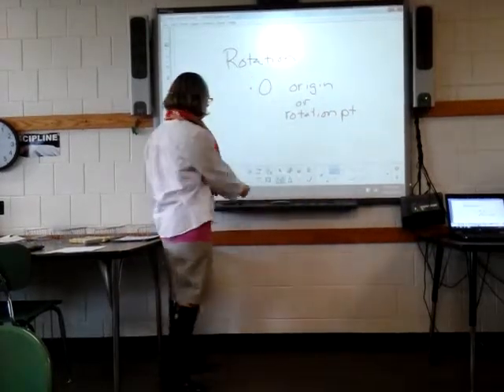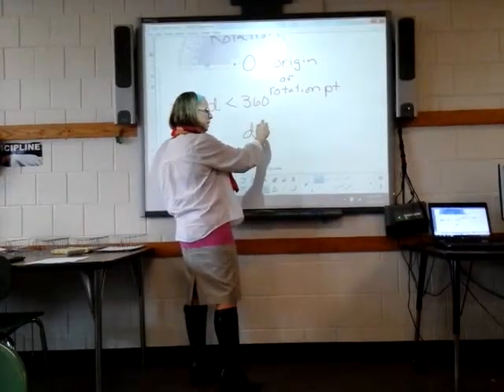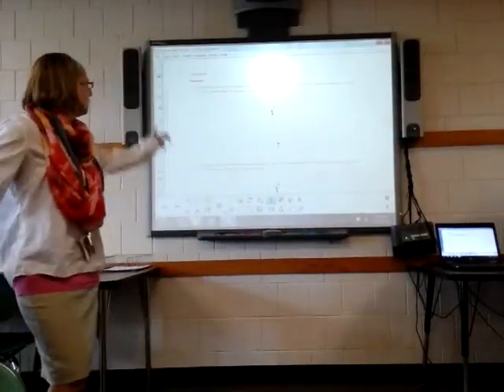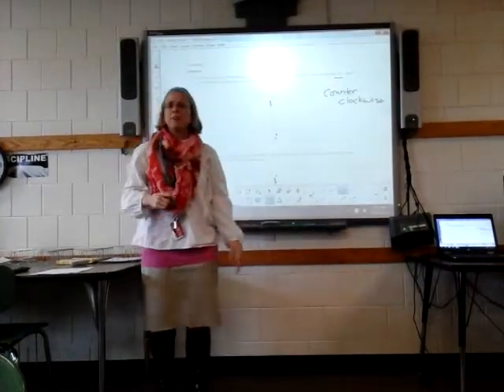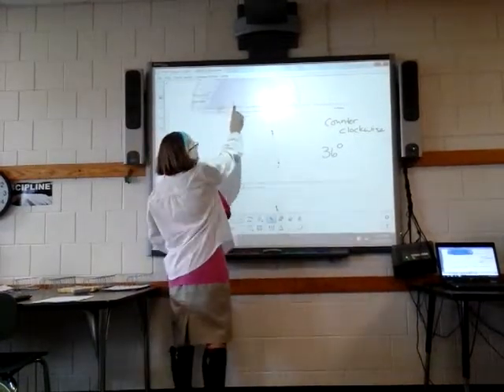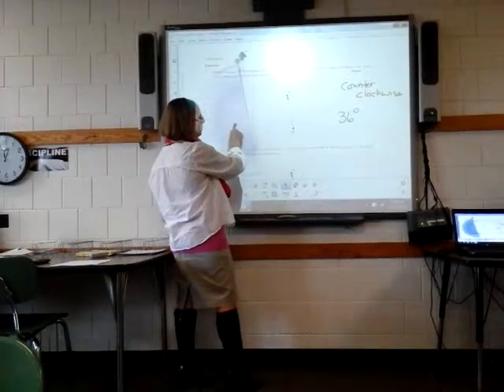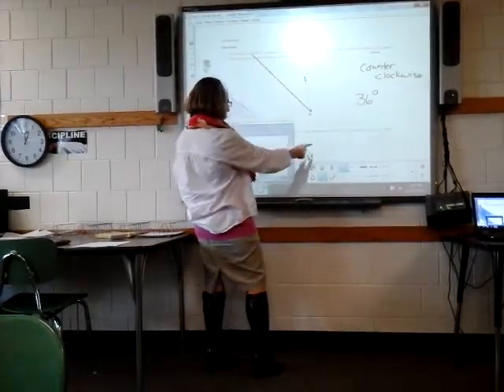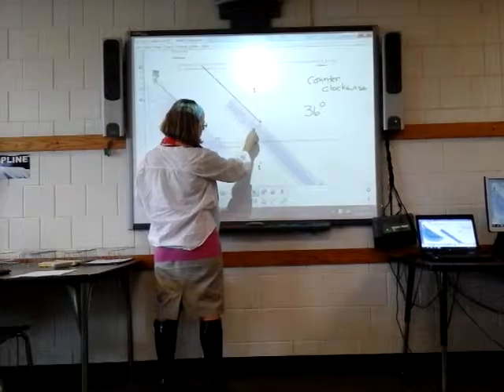Rotation Part 1 Oct. 29